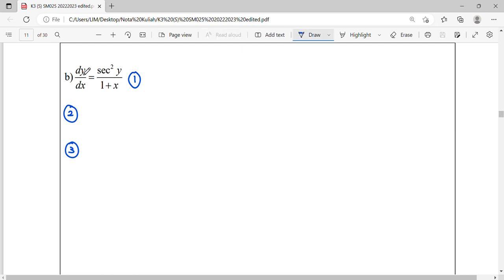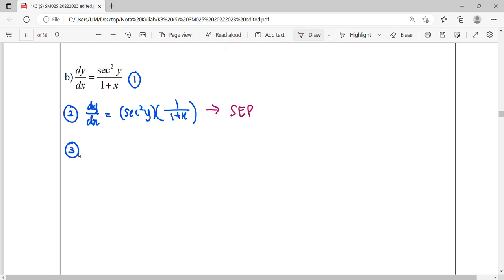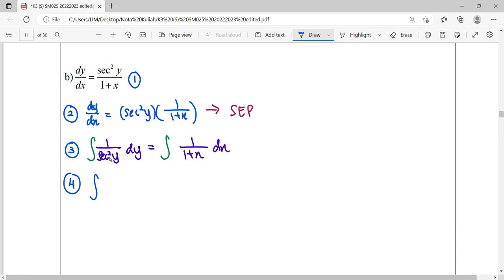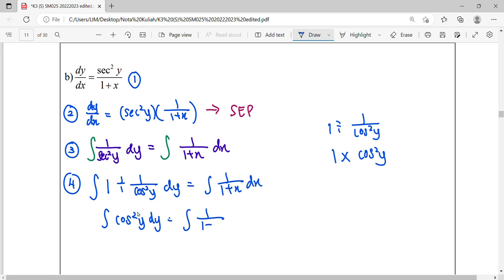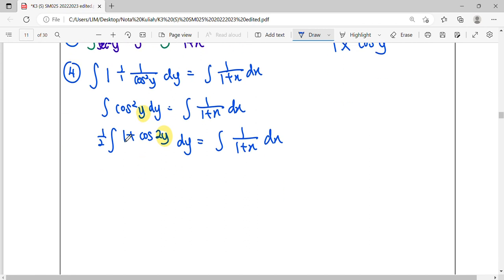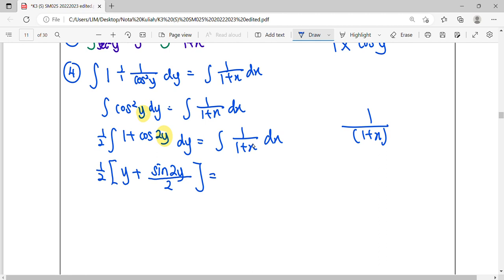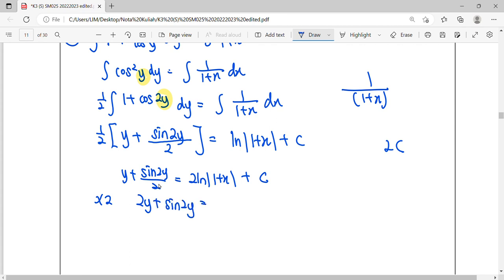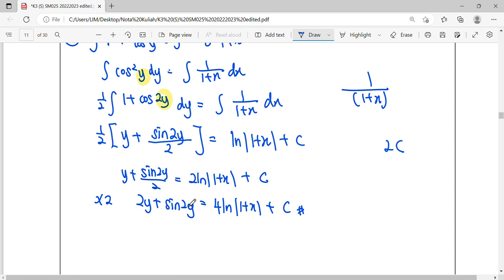N3.1 Extra2b DE With Separable Variables (General Solution)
Find the general solution of dy/dx=(sec^2 y)/1+x.